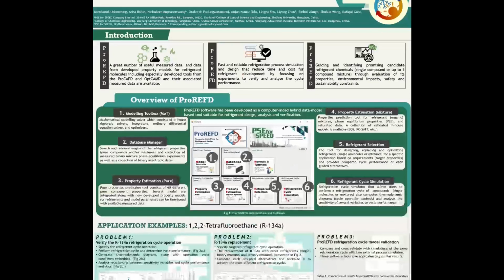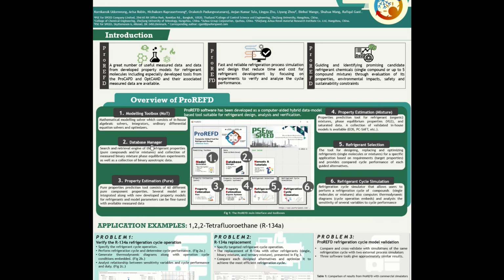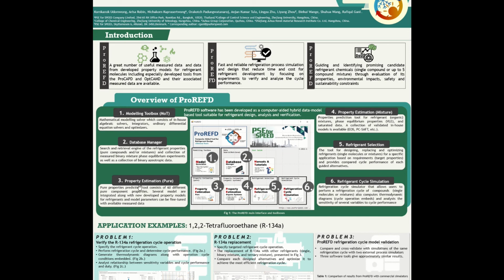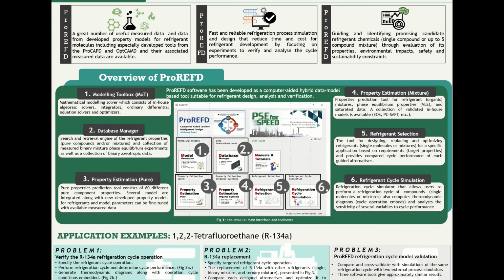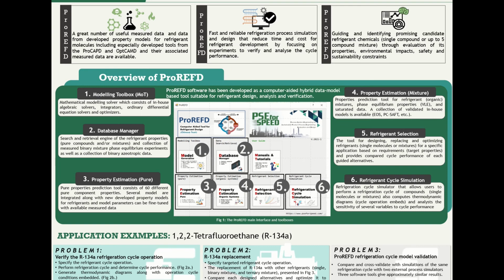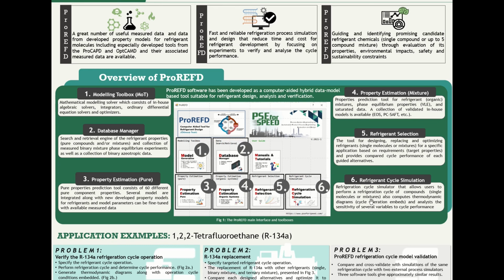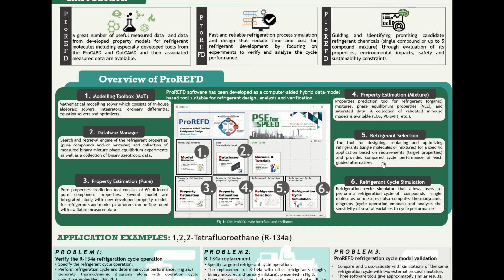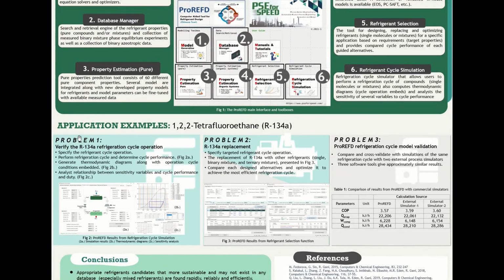ProREFD - Automated Computer-Aided Refrigerant Design, Analysis, and Verification (Escape-31)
ProREFD is a computer-aided software for refrigerant design, analysis and verification, which consists of six tools that are suitable for different aspects of refrigerant design and verification. The database tool consists of a database of measured pure component properties of especially selected refrigeration related compounds. The property estimation tools employ a collection of especially developed and tested property models suitable for refrigeration processes. The refrigerant selection and/or design tool helps the user to select and/or design a refrigerant. The refrigeration cycle simulation performs simulation for the selected refrigerant and specified cycle operation conditions. The modelling tool is used to revise and/or add new property or process models. The video presents the different implemented tools in ProREFD and highlights its use through several illustrative examples.